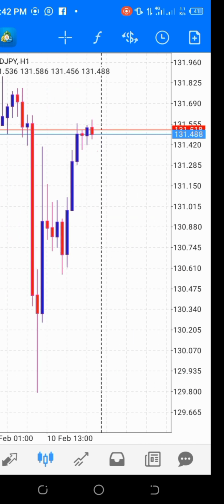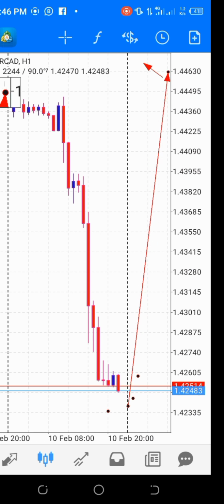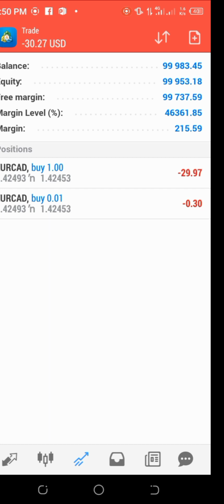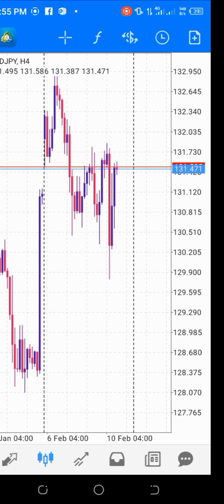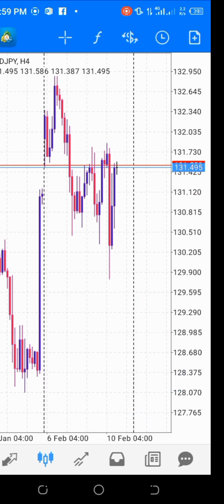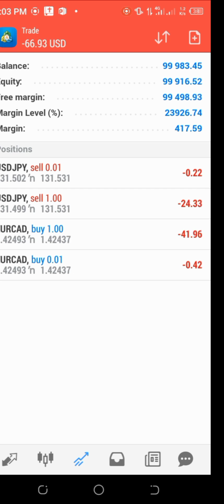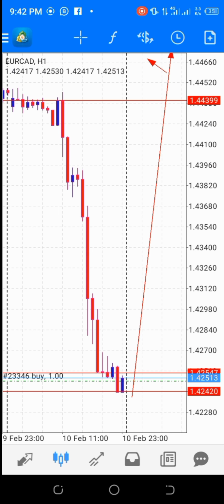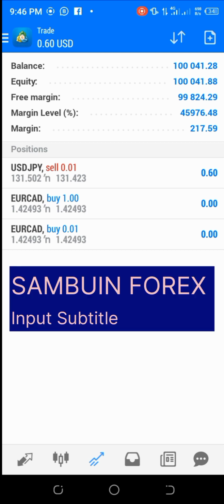Technical analysis for beginners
1). Join Our Telegram Community here;

2).
Our Recommended broker for you;